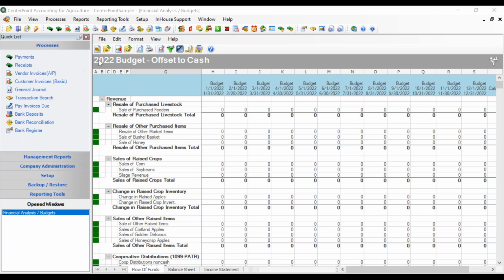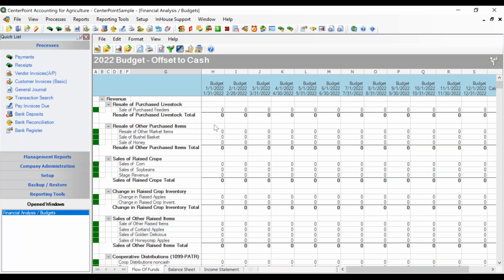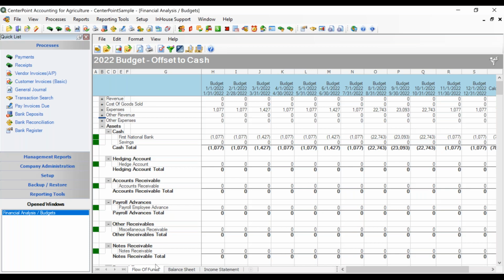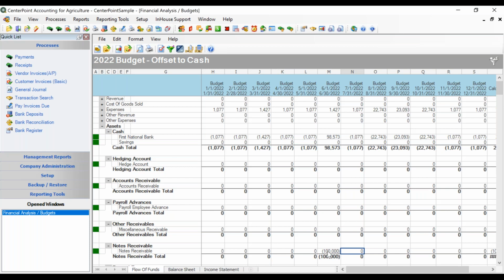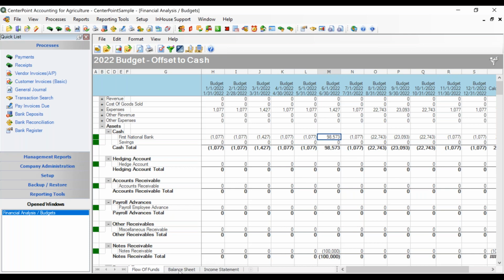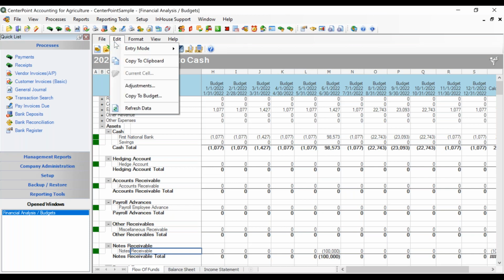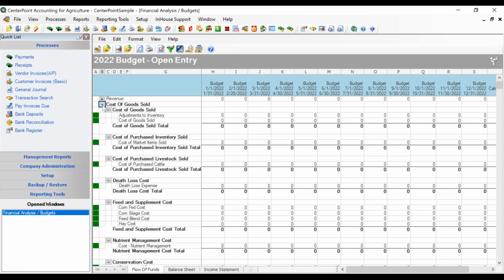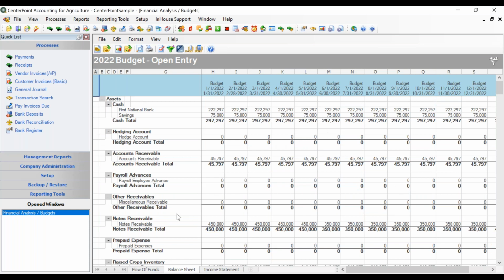How To Enter Budget Activity to Balance Sheet Accounts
Learn how to enter budget activity into Balance Sheet accounts except for Raw Materials, WIP, Inventory, and Loans (which will be discussed in other videos).